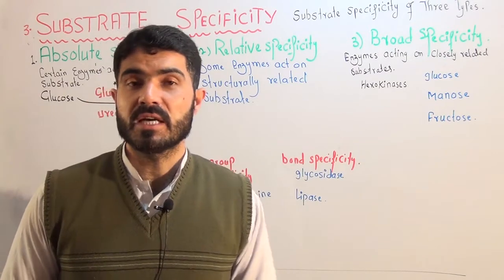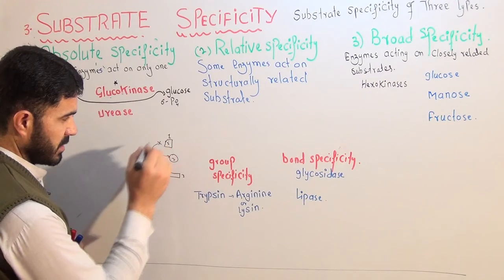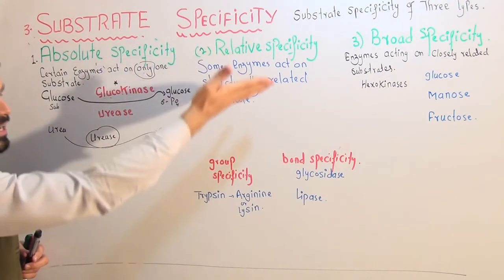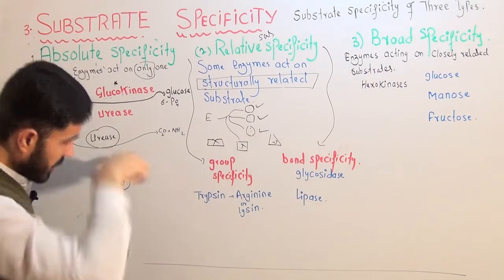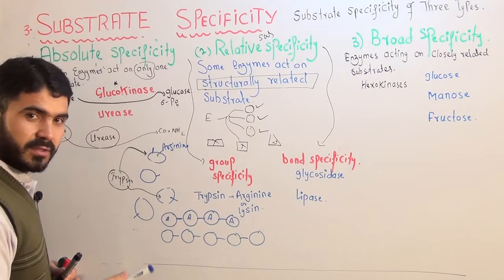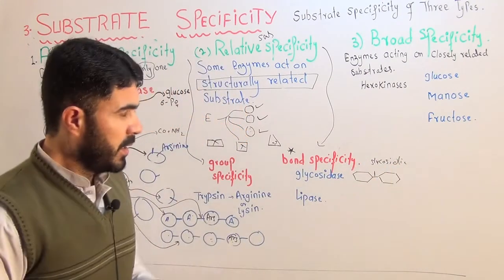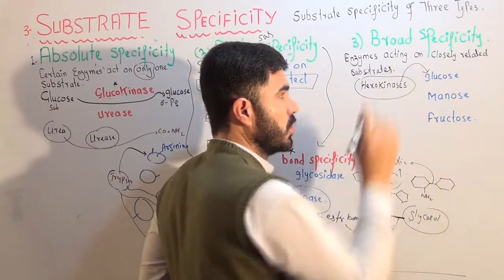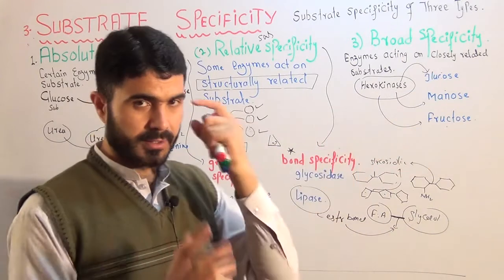Substrate Specificity part 2 of enzyme specificity in ENGLISH By Dr A.Hadi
About This Video
In this Video lecture You will learn Basic concept of Substrate Specificity part 2 of enzyme specificity including group specificity and bond specificity